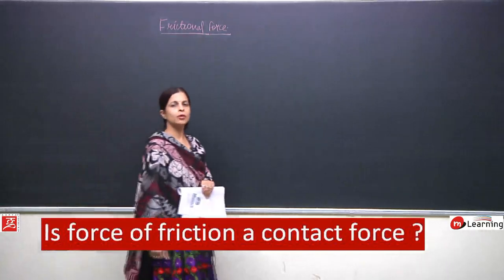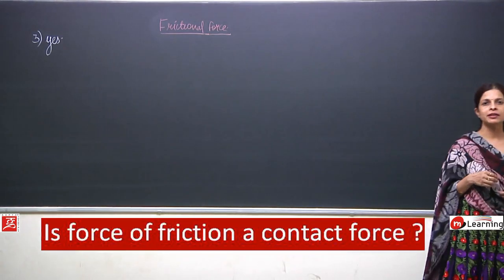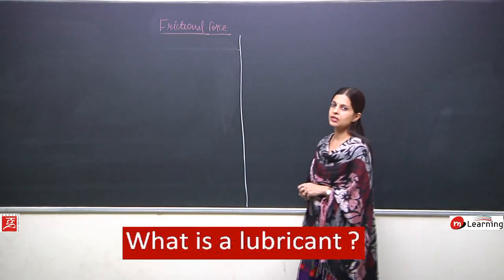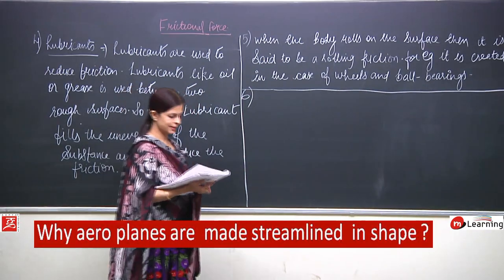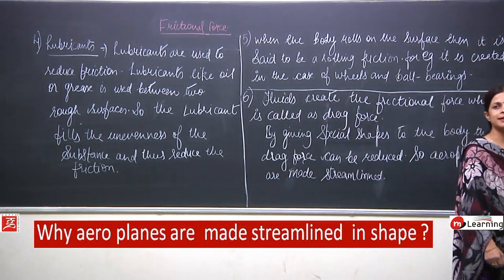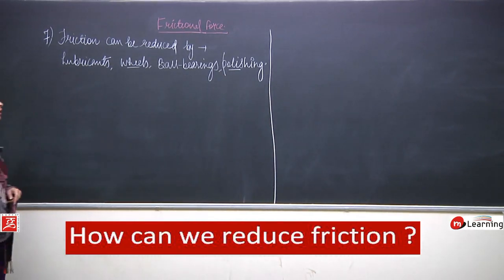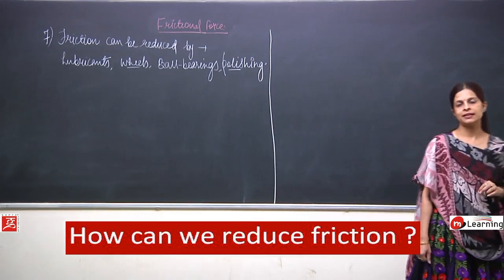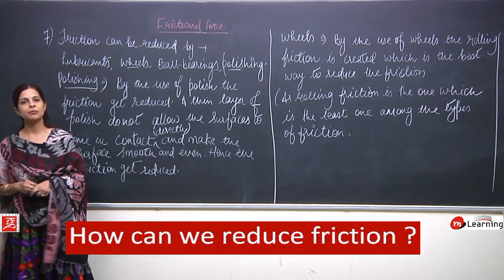Friction for Class 8th - 10/11